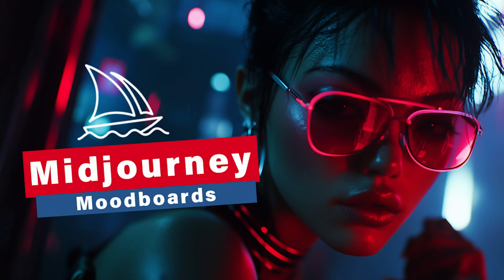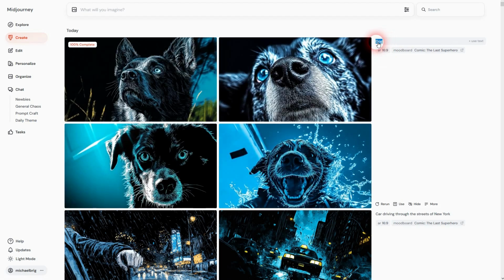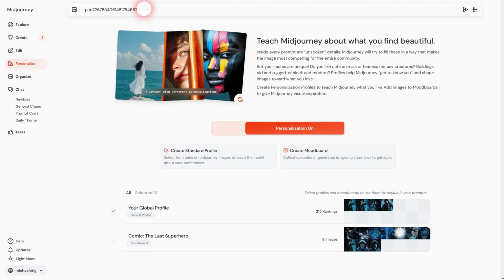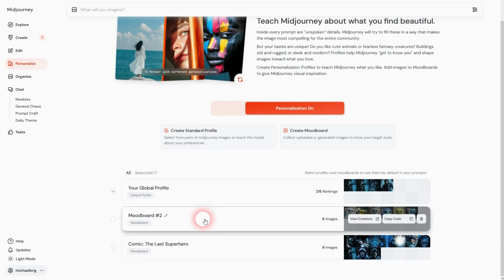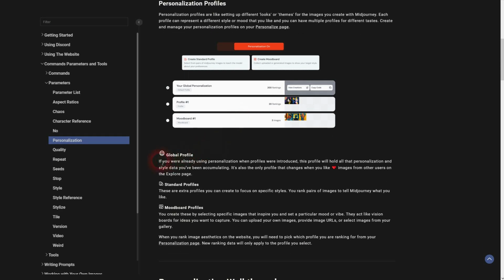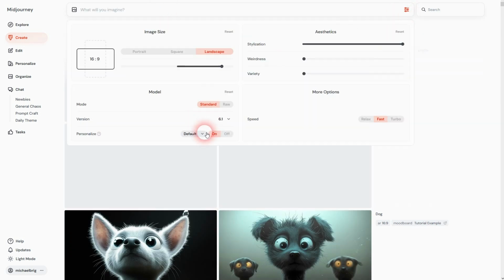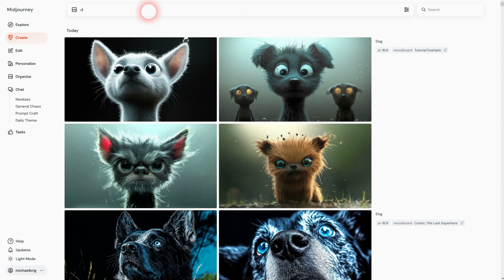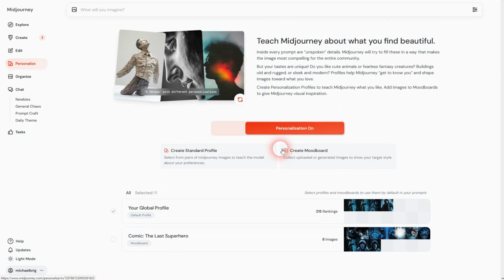NEW Moodboard Feature in Midjourney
In this video I'll show you how to use the new Midjourney Moodboard function that allows you to create different personalization styles.